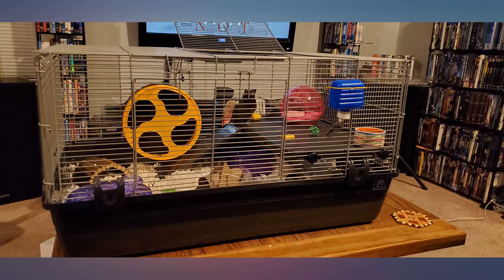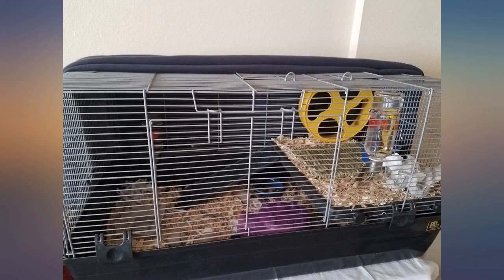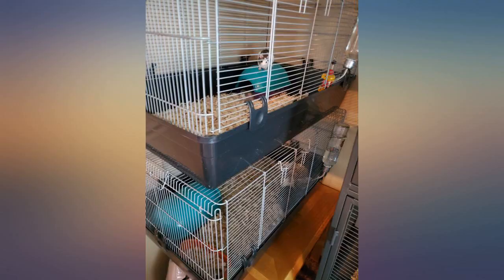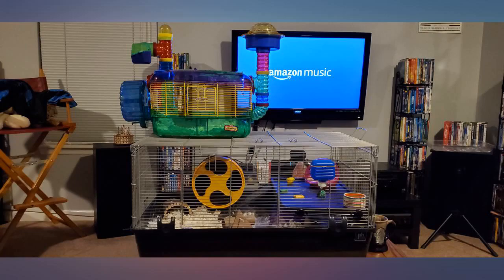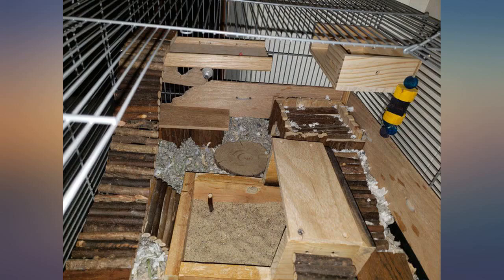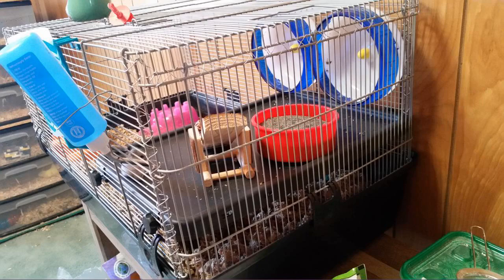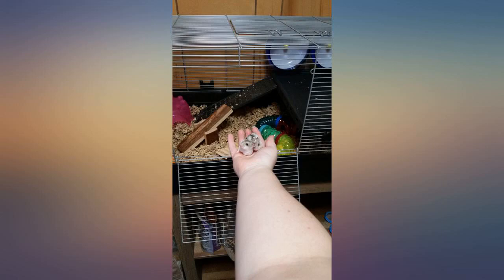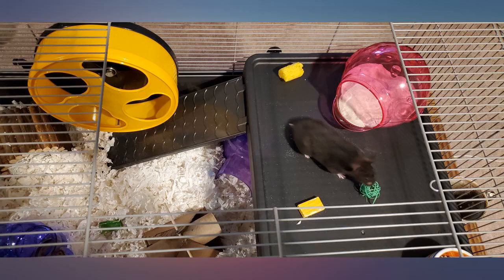Prevue Pet Products 528 Universal Small Animal Home, Dark Gray,CAGE review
Prevue Pet Products 528 Universal Small Animal Home, Dark Gray,CAGE

Main Features:
- Designed to home a wide variety of small animals
- Tight 3/8'' wire spacing. Large tubby base offers room for exercise and accessories
- Extra deep 6 1/4'' tubby base
- 2 large entry doors - one on top and one on the side
- 32  1/2 '' L x 19'' W x 17  1/2 '' H with 3/8'' wire spacing